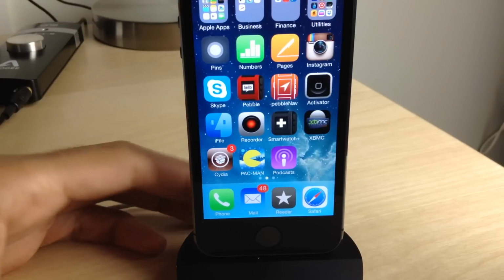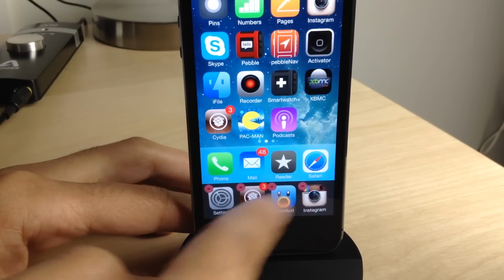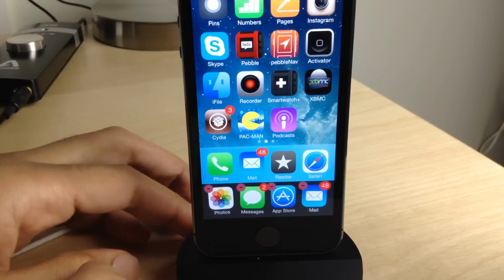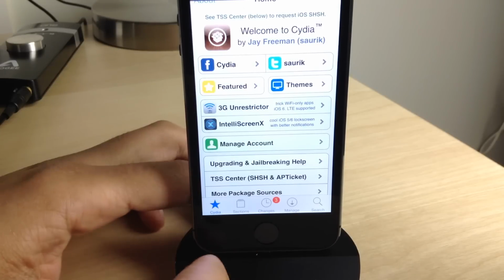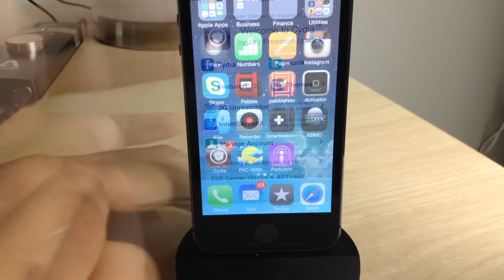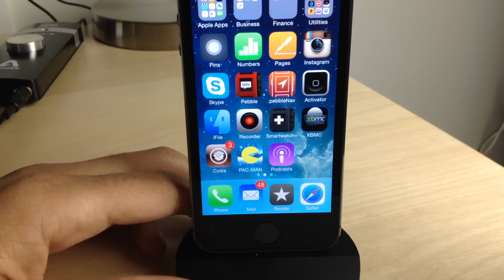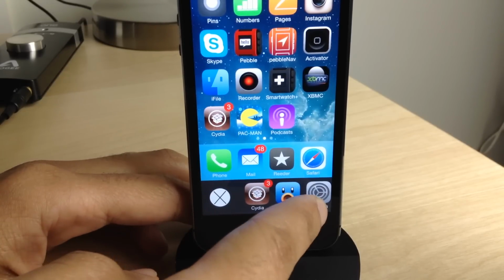Preview: ClassicSwitcher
Description: ClassicSwitcher brings the old school style app switcher to iOS 7 with extra goodies!

About iDB